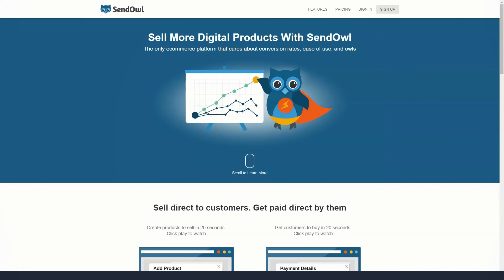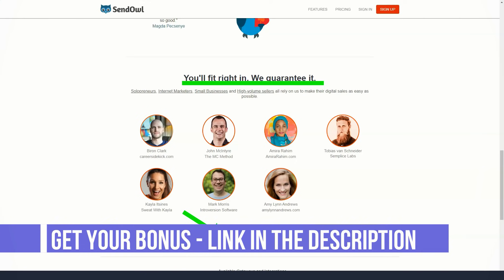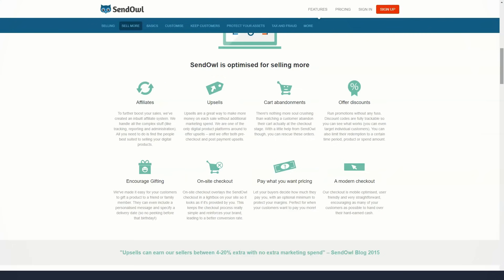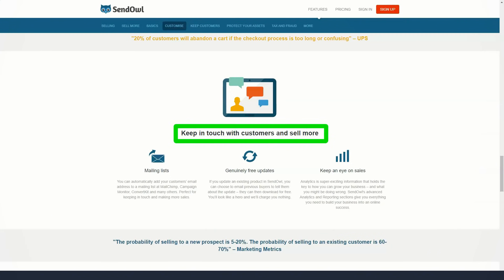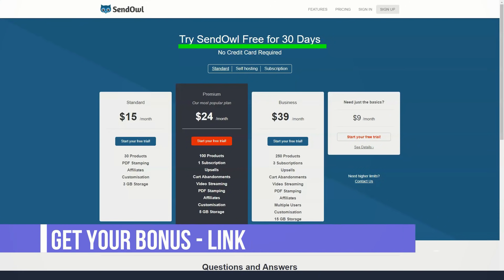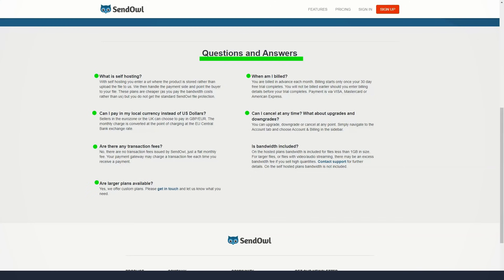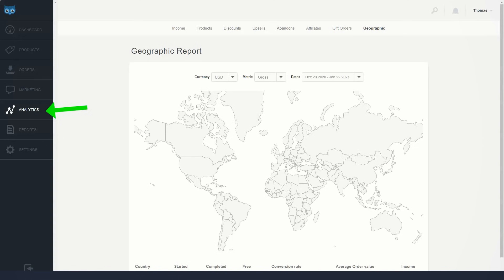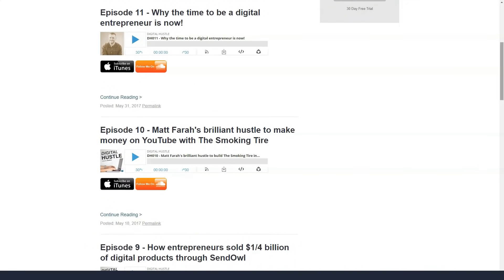How to Make An Online Store 2021🔥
Hi, today in this short video I'm going to tell you about the very useful e-commerce platform SendOwl that helps me make about $ 80,000 a year.  This is an incredibly functional site that I use every day.  I'll show you a couple of useful life hacks that few people know about, which make it truly one of the best in the Best Ecommerce category.  We don't waste time and get down to business right away!